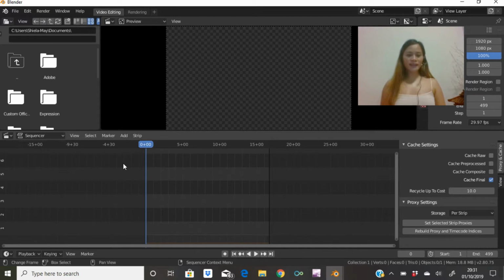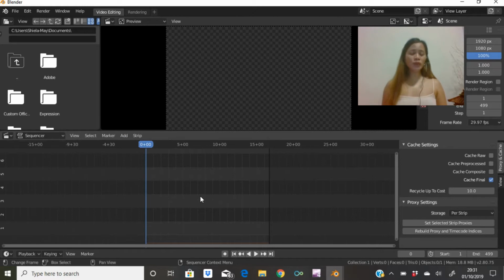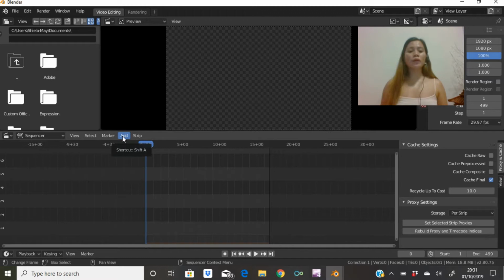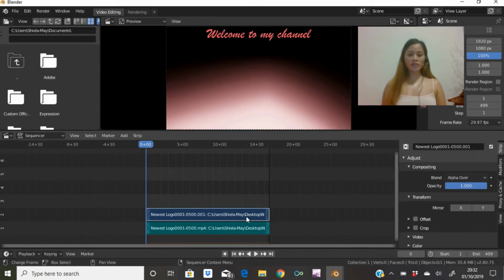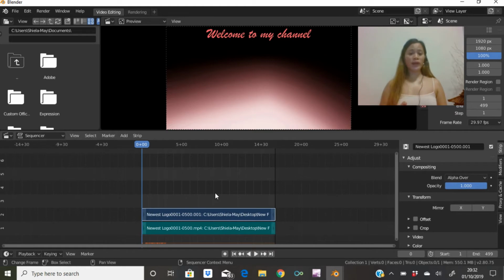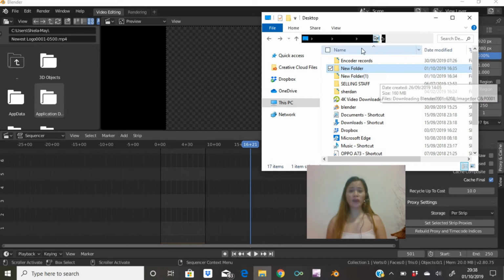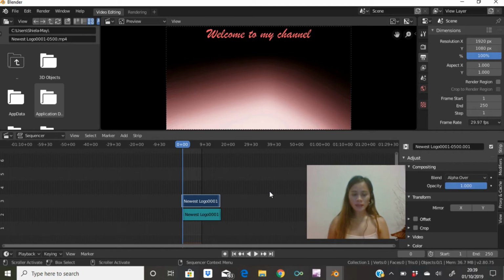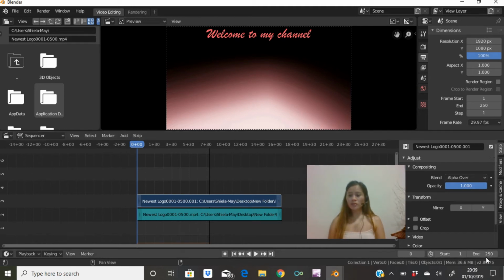Women to Women IT: How to transfer files to Video editor at Blender Part-2